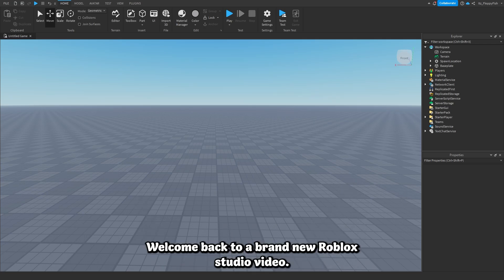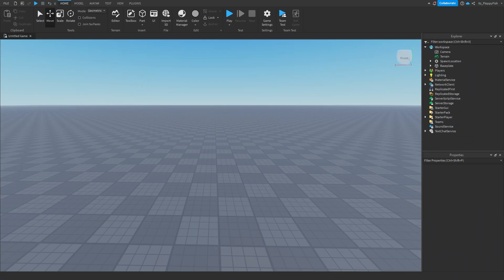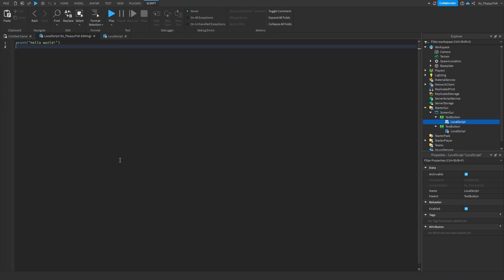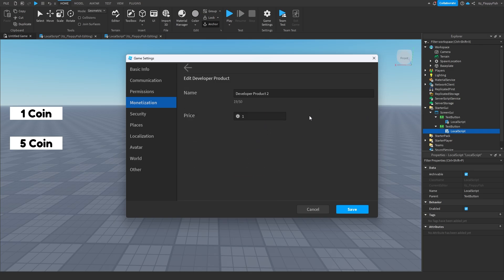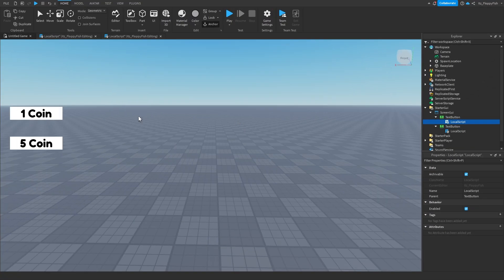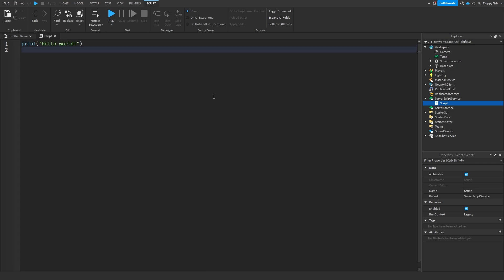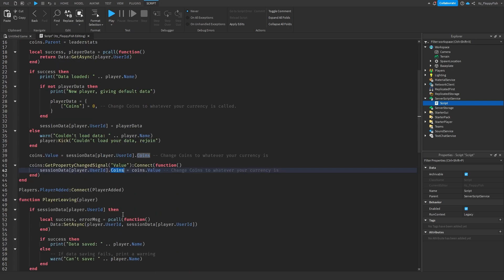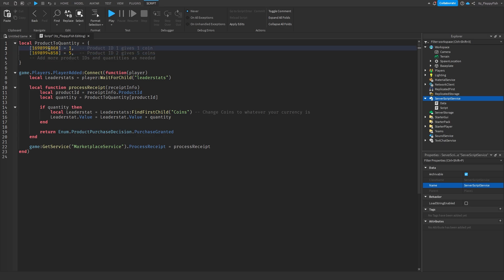HOW TO MAKE A DEVELOPER PRODUCT GIVE CURRENCY | Roblox Studio Tutorial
In todays video I show you how to make a developer product give currency in game. I previously made a video about this but ended up breaking over time, So today I decided to recreate that video but now using more reliable and correct code. I really enjoy making these videos for you all so I  hope you enjoy them just as much as I do!

Script 1: ( Prompting the Developer Product)

local ProductId = 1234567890 -- Change this ID with your Developer Product ID

script.Parent.MouseButton1Click:Connect(function()
 MarketplaceService:PromptProductPurchase(game.Players.LocalPlayer, ProductId)
end)

Script 2: ( Data Saving script in ServerScriptService)

local Players = game:GetService("Players")
local RunService = game:GetService("RunService")
local DatastoreService = game:GetService("DataStoreService")
local Data = DatastoreService:GetDataStore("1")
local sessionData = {}

function PlayerAdded(player)
 local coins = Instance.new("NumberValue")
 coins.Name = "Coins" -- Change Coins to whatever your currency is called.
 coins.Parent = player

 leaderstats.Name = "leaderstats"
 leaderstats.Parent = player

 coins.Parent = leaderstats

 local success, playerData = pcall(function()
  return Data:GetAsync(player.UserId)
 end)

  print("Data loaded: " .. player.Name)

  if not playerData then
   print("New player, giving default data")

   playerData = {
    ["Coins"] = 0, -- Change Coins to whatever your currency is called.
  end

  sessionData[player.UserId] = playerData
 else
  warn("Couldn't load data: " .. player.Name)
  player:Kick("Couldn't load your data, rejoin")
 end

 coins.Value = sessionData[player.UserId].Coins -- Change Coins to whatever your currency is

 coins:GetPropertyChangedSignal("Value"):Connect(function()
  sessionData[player.UserId].Coins = coins.Value -- Change Coins to whatever your currency is
 end)
end

Players.PlayerAdded:Connect(PlayerAdded)

function PlayerLeaving(player)

 if sessionData[player.UserId] then

  local success, errorMsg = pcall(function()
   Data:SetAsync(player.UserId, sessionData[player.UserId])
  end)

   print("Data saved: " .. player.Name)
  else
   -- If data saving fails, print a warning
   warn("Can't save: " .. player.Name)
  end
 end
end

Players.PlayerRemoving:Connect(PlayerLeaving)

function ServerShutdown()
 if RunService:IsStudio() then
  return
 end

 for _, player in ipairs(Players:GetPlayers()) do
  task.spawn(function()
   PlayerLeaving(player)
  end)
 end
end

game:BindToClose(ServerShutdown)

Script 3: (ProductHandler)

local ProductToQuantity = {
 [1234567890] = 1,  -- Product ID 1 gives 1 coin
 [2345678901] = 5,  -- Product ID 2 gives 5 coins
 -- Add more product IDs and quantities as needed

game.Players.PlayerAdded:Connect(function(player)
 local Leaderstats = player:WaitForChild("leaderstats")

 local function processReceipt(receiptInfo)
  local productId = receiptInfo.ProductId
  local quantity = ProductToQuantity[productId]

  if quantity then
   local Leaderstat = Leaderstats:FindFirstChild("Coins") -- Change Coins to whatever your currency is
   Leaderstat.Value = Leaderstat.Value + quantity
  end

  return Enum.ProductPurchaseDecision.PurchaseGranted
 end

 game:GetService("MarketplaceService").ProcessReceipt = processReceipt
end)

Roblox Studio
Studio Tutorials